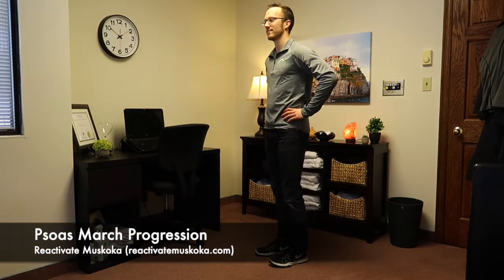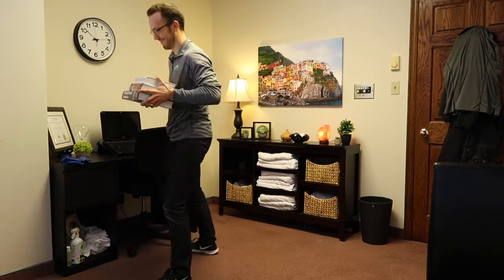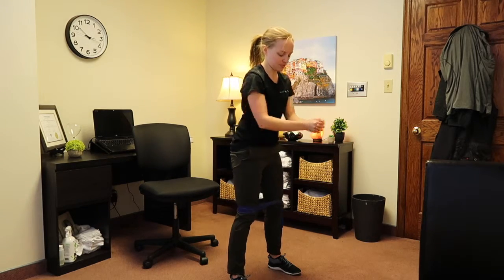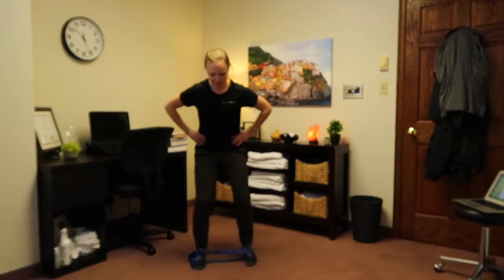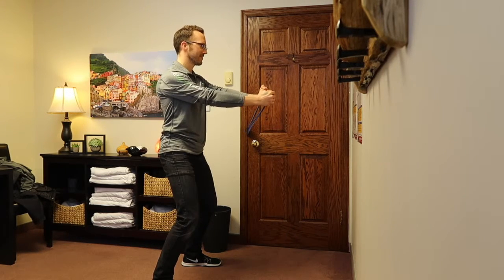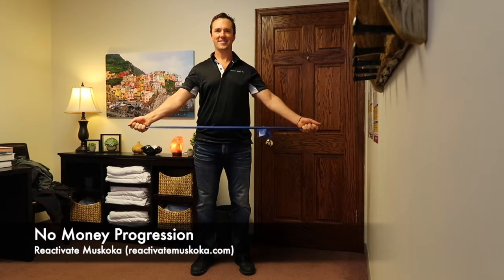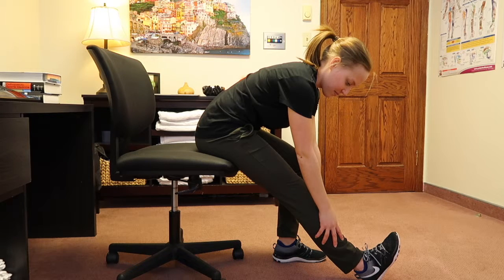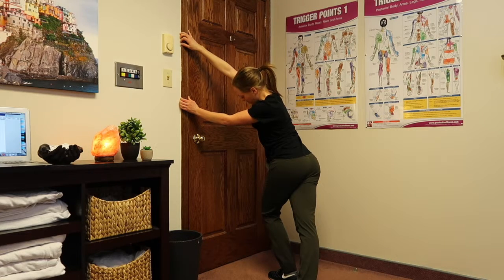Core.Porate Machines. An Office Based Workout with Reactivate Muskoka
Life is busy.  We get it.  So when are you supposed to get in the recommended 150 minutes per week of exercise when you have jobs, life, and family commitments to manage.  Well, by breaking it up into little chunks and incorporating it into your day.   Want to read more about it?  Head over to our blog post that accompanies this video where there is a handout that explains the exercises and gives you a progressive "coach" to help guide you along